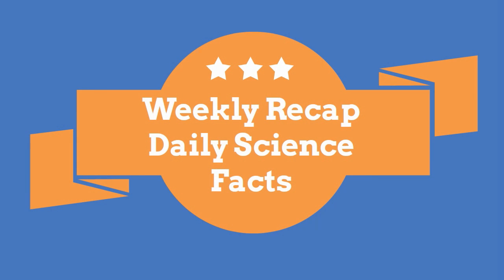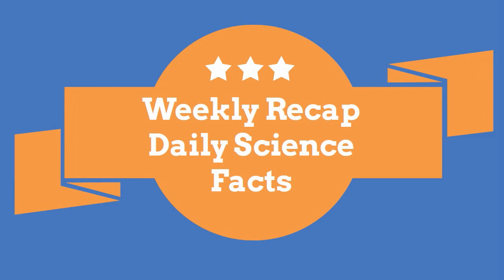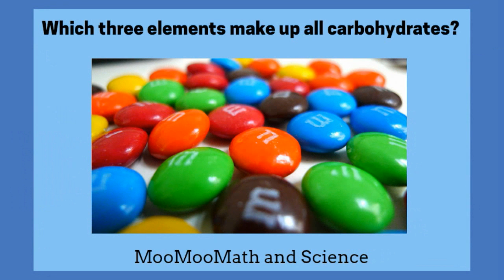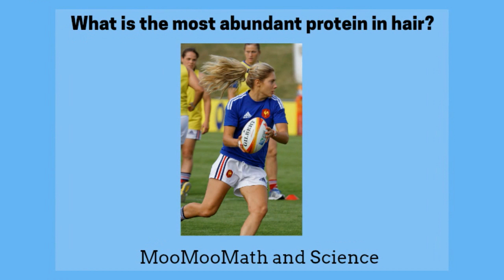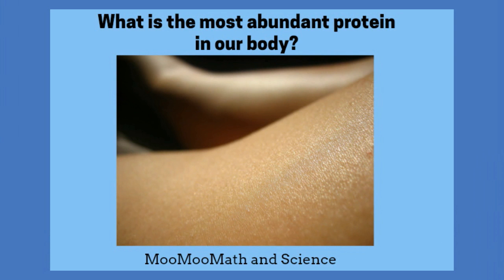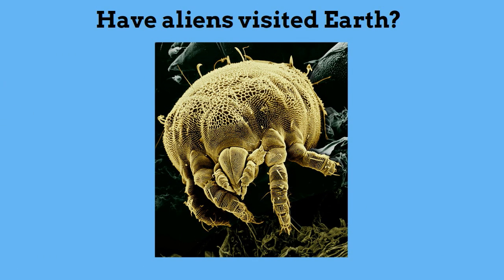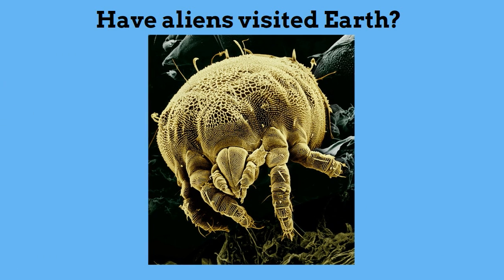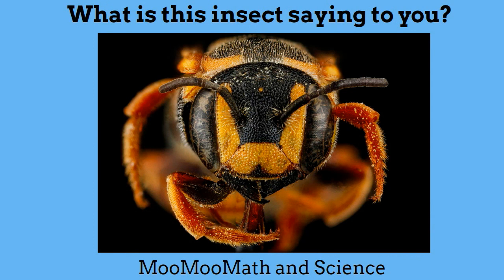Interesting Science Facts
I hope you enjoy these interesting Science Facts.
Which three elements make up all carbohydrates?
All carbohydrates are made of oxygen,carbon,and hydrogen.
All those yummy sugars are made up of these three elements.
What is the most abundant protein in our hair?
Our hair is composed mainly of the protein keratin.
In fact keratin makes up 60 to 85 % of our hair.
Lately scientists have begun understand you can use this protein to identify people
What is the most abundant protein in our body?
Collagen is the most abundant protein in our body. It is used in our skin,ligaments, and tendons.
It is found in all animals.
Do all fish have scales. No In fact the hagfish has a slimy mucus covering it's body and no scales.
The lamprey has a skin like covering.
What is the largest living structure in the world?
The great barrier reef off the coast of Austria is the largest living structure. It is composed of small polyps.
It has been in the news lately because it is beginning to die off.
Have aliens visited earth?
No this is just a picture of a dust mite magnified using an electron microscope.
An electron microscope uses electronsto magnify, and can magnify up to 2 million times.
What is this insect trying to say to you
It is saying, " with it's yellow or warning coloration it is saying to stay way or I will bite,sting, or harm you if you come to close."